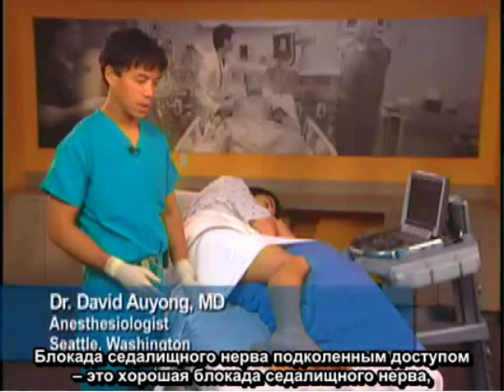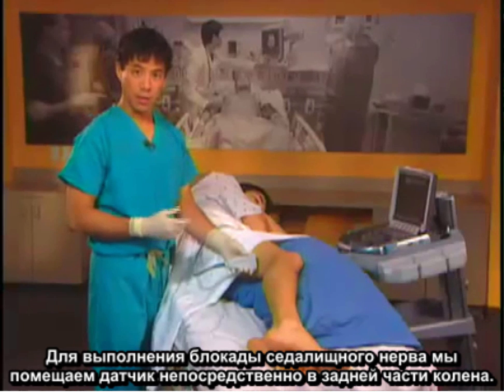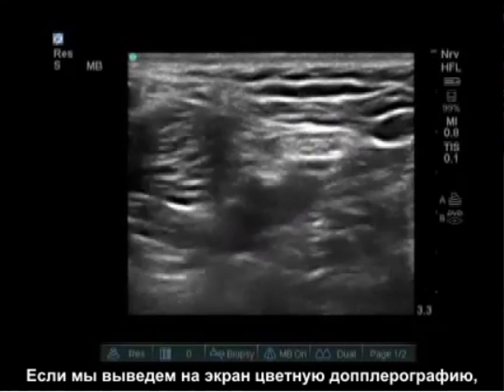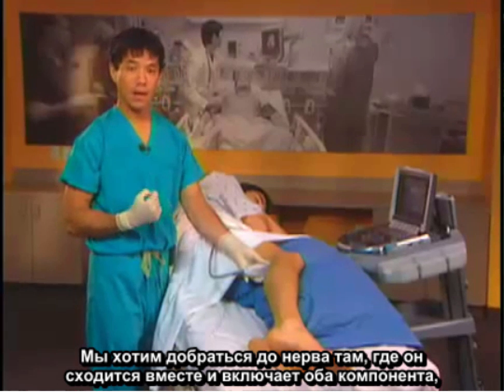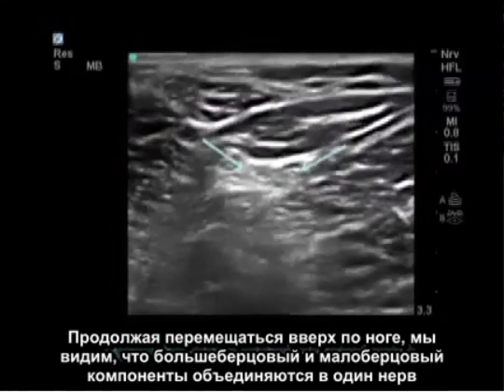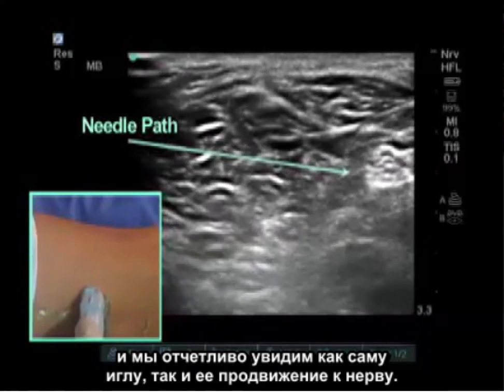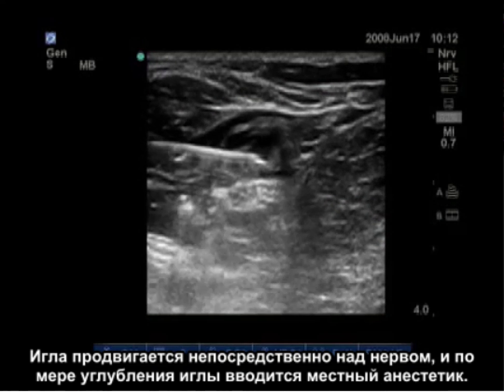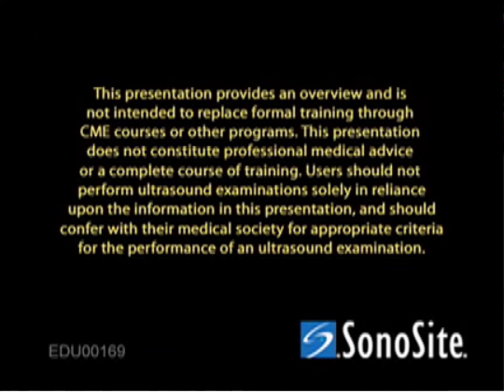блокада седалищного нерва в подколенной ямке под контролем ультразвуковой визуализации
Обзор методов сканирования и эхографических ориентиров при блокаде седалищного нерва в подколенной ямке под контролем ультразвуковой визуализации. Д-р Эйянг (Auyong) обсуждает важные анатомические структуры, метод визуализации подколенной вены, тип используемого датчика, место ввода иглы и метод выполнения инъекции.